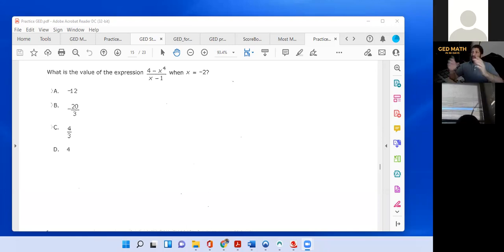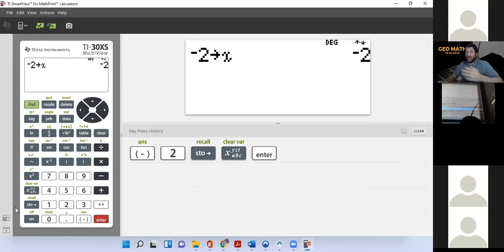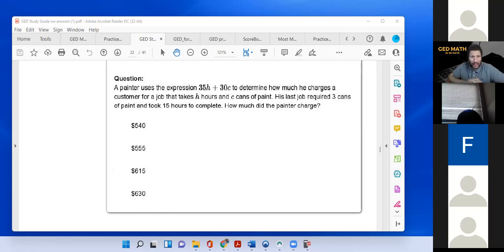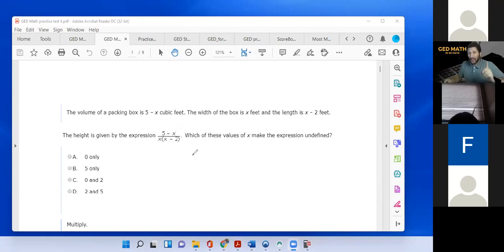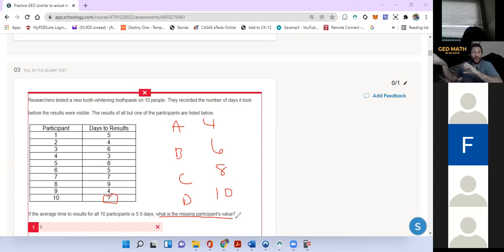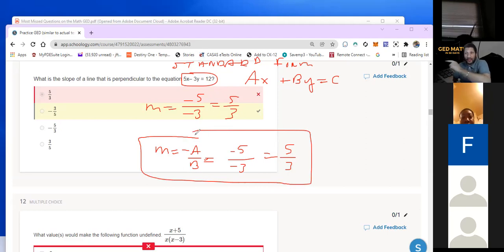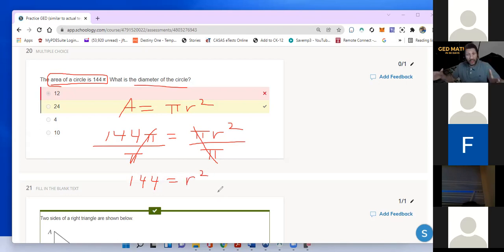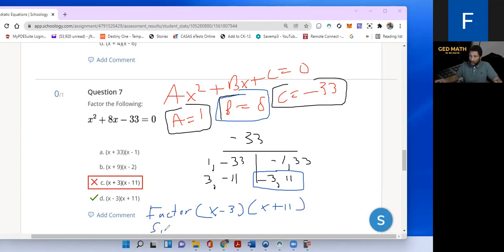GED Math in 30 Days - GED Math Mondays - 12/20/21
This video is from the weekly GEDMathMondays held on 12/20/21

Facebook - Like and follow @GEDMathin30Days

Chapters
0:00 GED Math Monday 12202021
1:00 Ex #1  - Evaluate an expression
7:00 Ex 1b - Evaluate an expression - TI-30XS
10:20 Storing a value
11:30  Ex #2 - Evaluate an expression with two variables
14:30  Ex #2 - Evaluate an expression with two variables - TI-30XS
18:15  Ex #3 - Evaluate an expression (Word Problem)
26:02  Ex #3 - Evaluate an expression (Word Problem) - TI-30XS
30:15 Ex #4 - Undefined
38:57 Ex #5 - Find missing value given mean (average)
49:30 Ex #6 - Slope of perpendicular line
58:30 Ex #7 - Find diameter given area of circle
1:06:03 Ex #8 - Factoring a quadratic equation